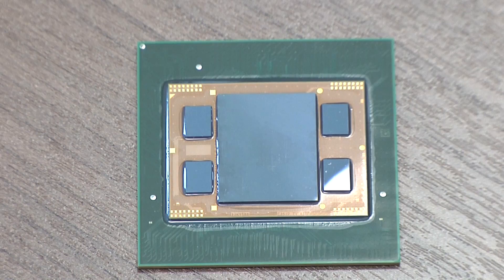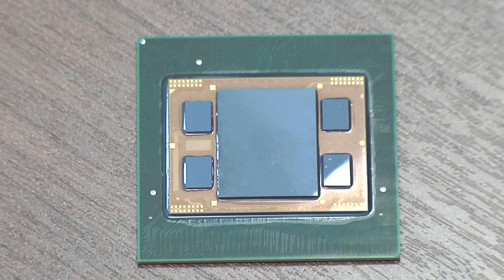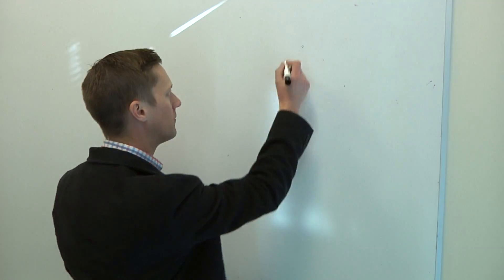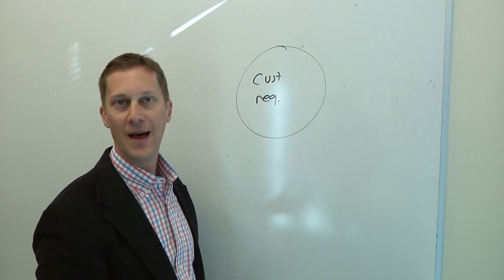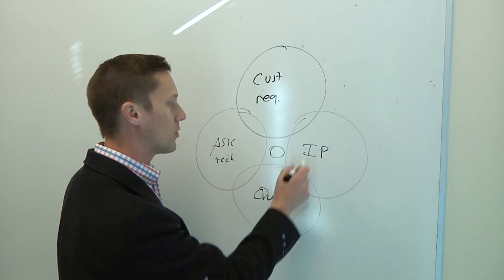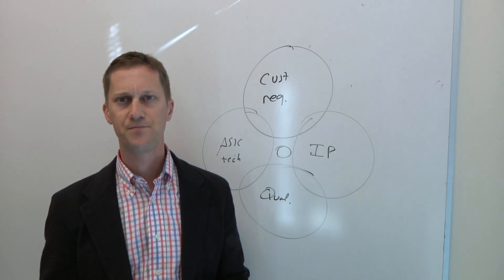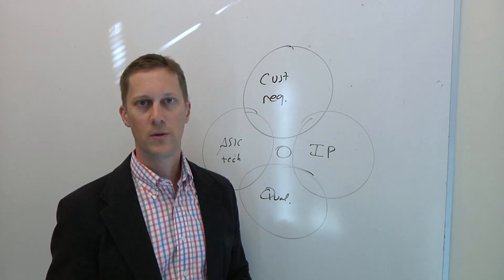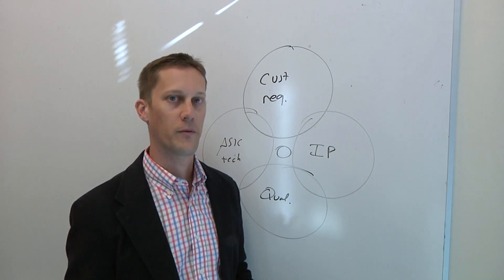Tech Talk: 2.5D Issues (2016)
eSilicon's Bill Isaacson talks with Semiconductor Engineering about how viable this packaging approach is, organic vs. inorganic interposers, where the problems are, and what will change over the next couple years.